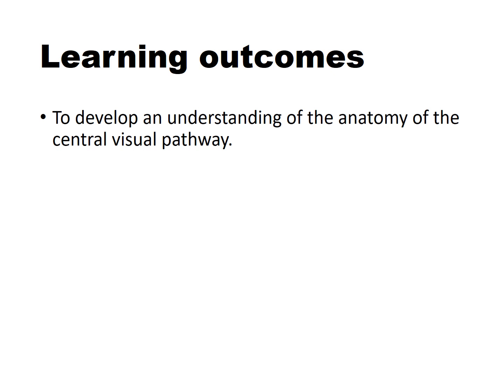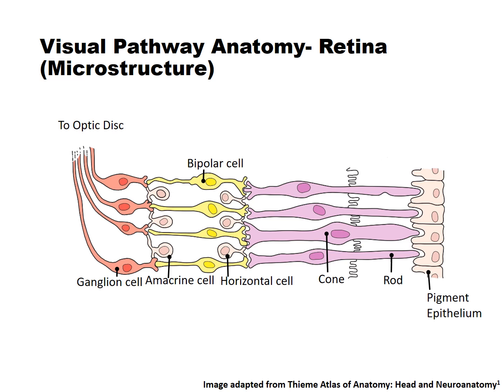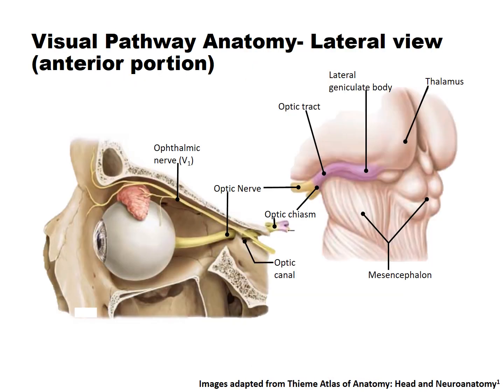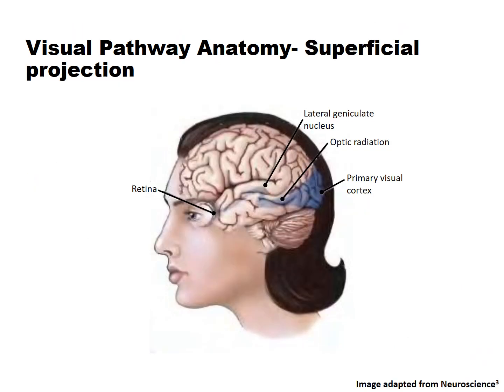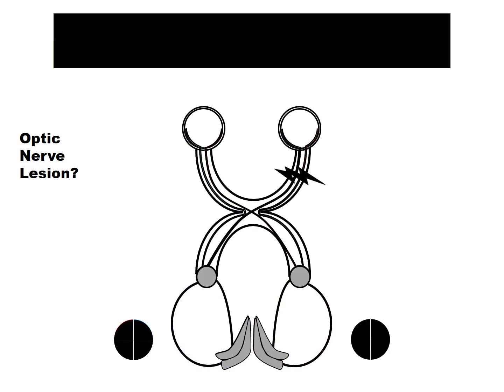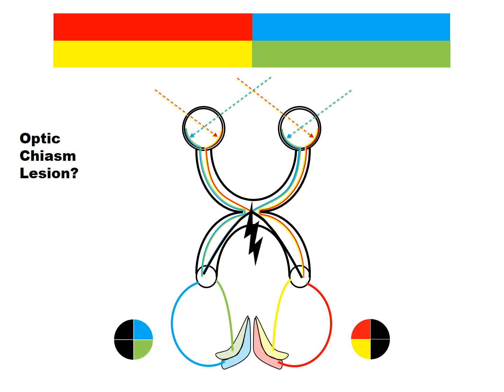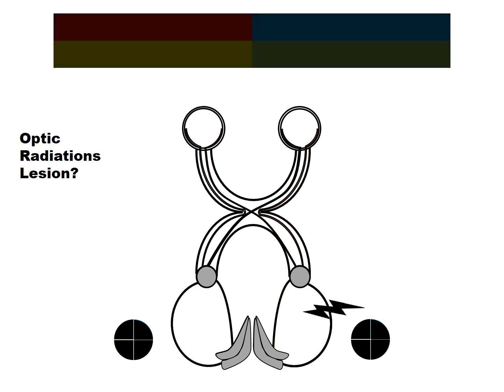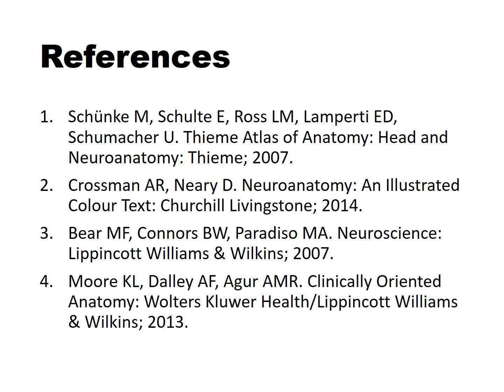Visual Field Defects